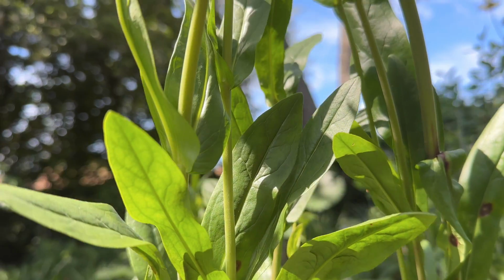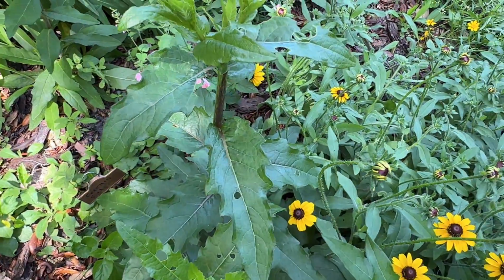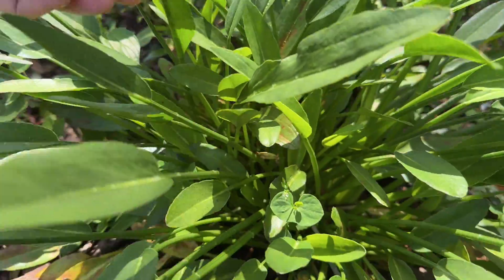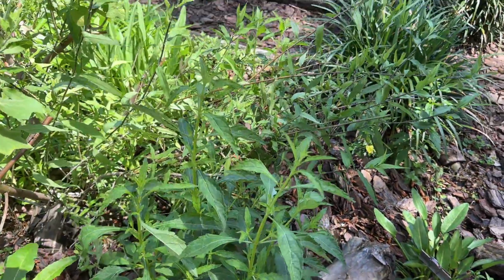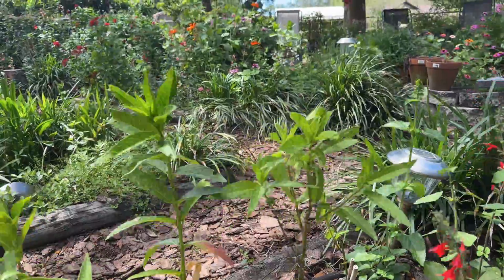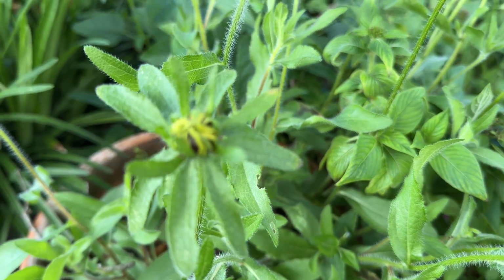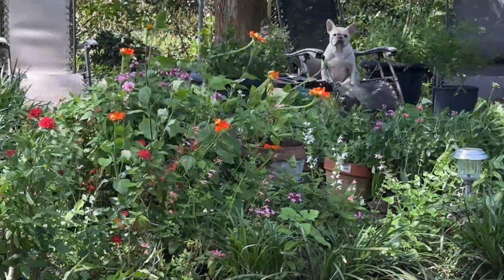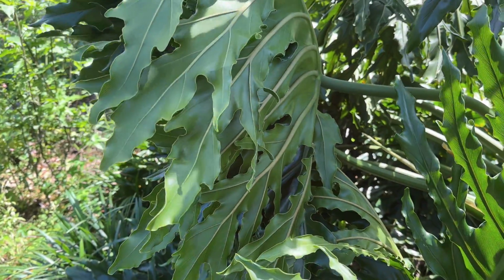An April Walk Through my Florida Butterfly Garden, Are You Ready to See All of the Butterflies?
April tour of my Florida butterfly garden is happening now.   See how everything is growing, whats blooming and meet a fee visitors along the way.   Tour includes my native wildflower garden, milkweed garden, nectar garden and my Pentas garden.  It is so cool to see how much it has grown.  💗🐛🦋

🦋🦋🦋Become a Channel MEMBER for BUTTERFLY GARDENING Extras and help support my efforts to spread the joy of butterfly gardening far and wide.  Get the details here:

Amazon Items Seen in this video:

Paint Pens

Plant labels

🛍️🛍️🛍️ Raised Planter
🌺🌺🌺 Burpee Super Seed Pop Out Seed Starting Tray
⛏️⛏️⛏️Cobrahead Original Weeder and Culitvator
🌺Berry Tart Zinnia Seeds
🌺Clear Nursery Pots
🌺Corona Garden Tool Sharpener
🌺Gardzen Mini Greenhouse
🌺Zinnia Seeds, Heat Inca
🌺Zinnia Seeds, Heat Pinca
🌺Zinnia Seeds Heat Senora
🌺Tithonia Seeds
🌺Mixed Colors Zinnia Seeds
🌱Seed Starting Kits with Grow Lights
🌱White Trays
🌱Outspride Zinnia Lilliput Seeds
🌱Mexican Sunflower Seeds
🌱 Potting Soil

THESE ARE A FEW OF MY FAVORITE GARDENING THINGS:

🌳Three Window Greenhouse:
🌳Two Window Greenhouse:
🌳Landscape Fabric Staples:
🌳Felco Pruning Shears
🌳SAKER TRIMMER
🚿The HOSE NOZZLE
🪚SAKER MINI CHAINSAW
🐞BUG HOUSE
🐝 BEE BOOK
🌺GARDEN BENCH
🪴CROP CAGE
🌱SEED STARTING KIT
🔌Power Strip
🌱Seed Starting Heat Mat
🪴 Potting Mat
🌱 Condiment Cups

🧰 GARDEN TOOLS:

🪚SAKER MINI CHAINSAW
🌳Gonicc Pruners
🌳Felco Pruning Shears
🌳Ego Leaf Blower
🌳Orange Pruning Shears: 3 Pack
🌳Giraffe Hybrid Garden Hose
🌳Livengo Scissors
🌳Silicone Mat
🌳Wooden Chop Sticks
🌳Zep Spray Bottle

🐛CATERPILLAR ENCLOSURES:

🐛My FAVORITE Heavy Duty Indoor/Outdoor Butterfly Enclosure
🐛Extra Large Black Enclodure

🪴PROPAGATING AND SEED STARTING ITEMS:

🪴Espoma Seed Starting Mix
🪴Tithonia Seeds (Mexican Sunflowers)
🪴Fox Farm Tiger Bloom
🪴Root Riot Propagating Cubes
🪴Rooting Hormone
🪴Roots Organic Bloom Fertilizer
🪴Roots Organic Uprising Fertilizer
🪴Mini Greenhouse Seed Starter Kits
🪴Permanent Markers for Gardening
🪴Tags to Label Seeds and Plants
🪴Sticky Traps
🪴Grow Lights

🌺GREAT TO HAVE ON HAND:

🌺Green, Metal Clips
🌺Plant Stake Clamps
🌺Bamboo Stakes

🪻GARDEN ROOM FAVORITES:

🪻Sterilite Crates
🪻Woozoo Fan
🪻Metal Wire Basket (I use to hold floral tubes)
🪻Natural Jute Twine
🪻Craft Paper Twist Ties